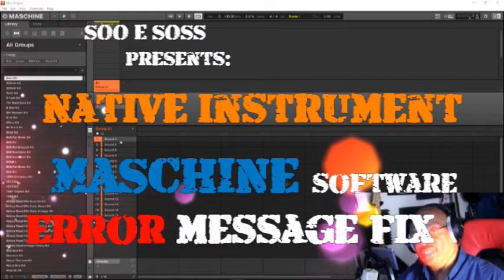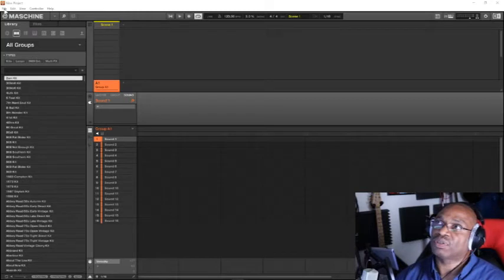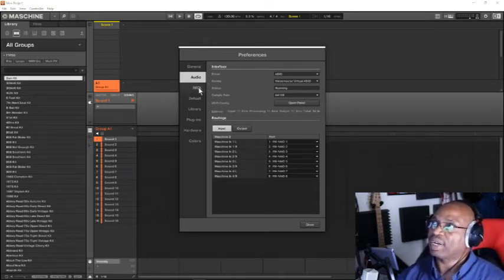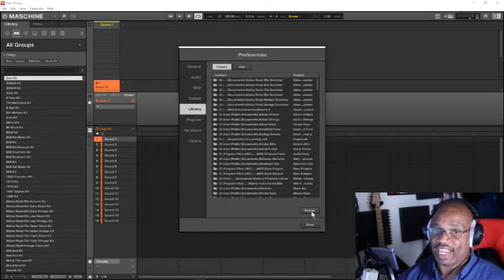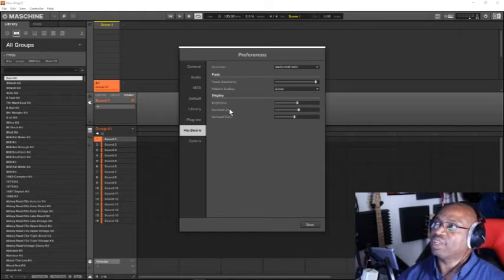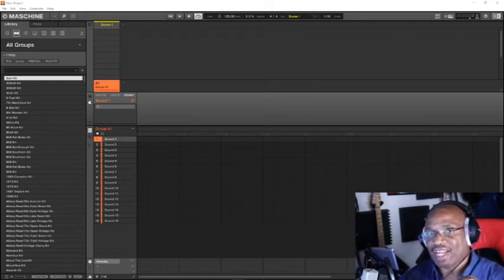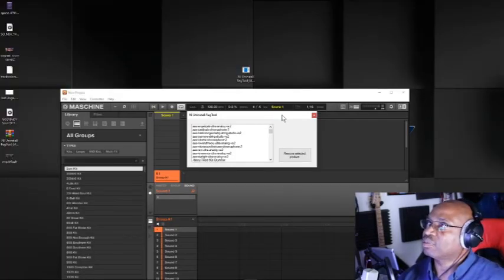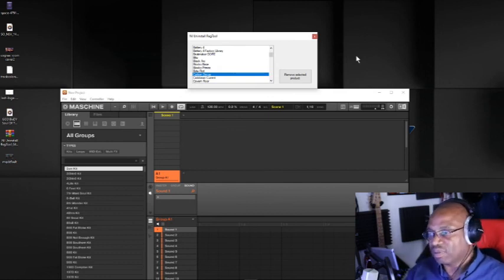Native Instruments MASCHINE SOFTWARE ERROR FIX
How to Rescan your FACTORY and USER Plugins and Library
Using tools to fix error message when trying to install or update in NATIVE ACCESS and more

Special Shout Out to NATIVE INSTRUMENTS FACEBOOK GROUP